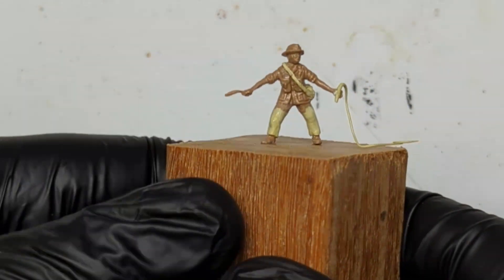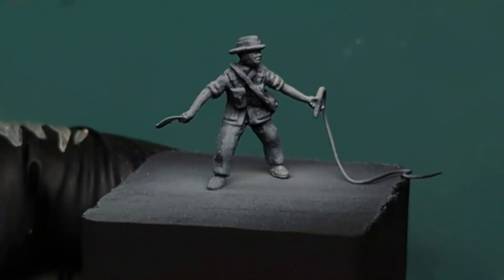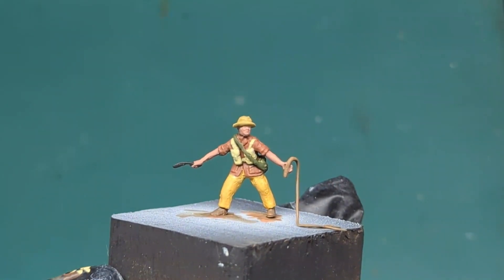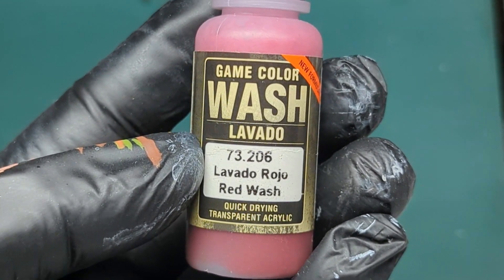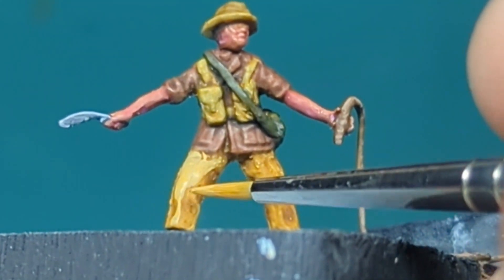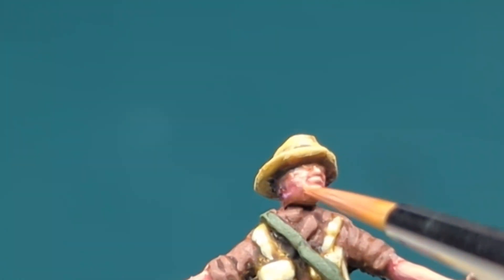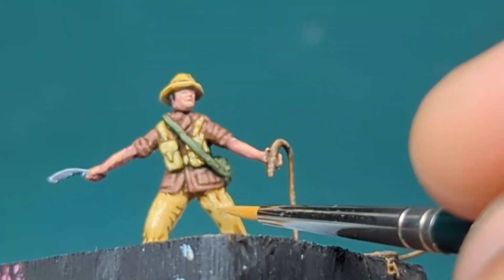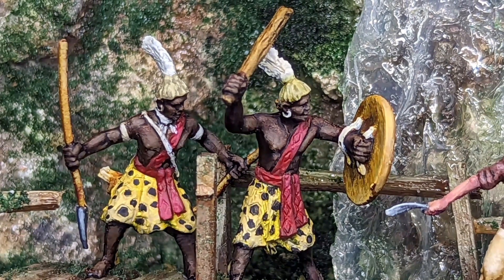How To Paint Micro Miniatures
Hello everyone, I hope this video can help you as an easy guide to painting miniatures smaller than our traditional 25 and 28mm size.

video edited using video guru.